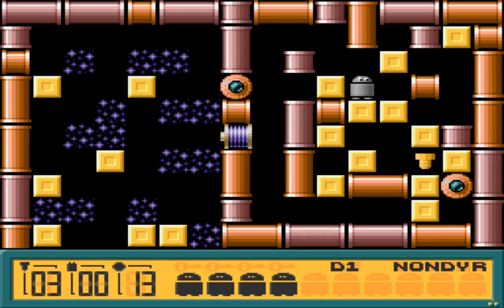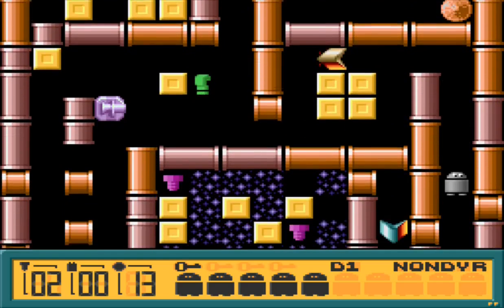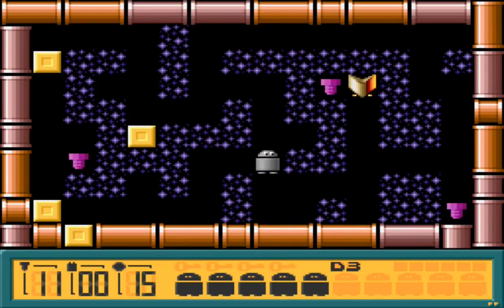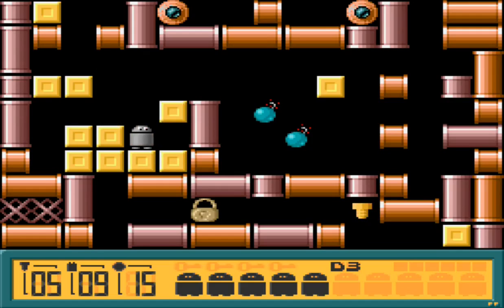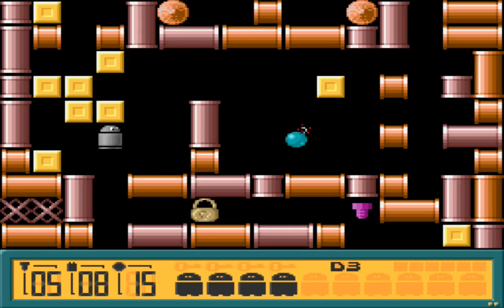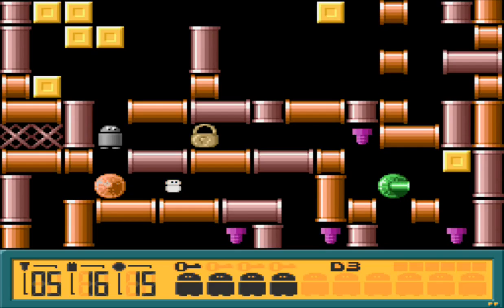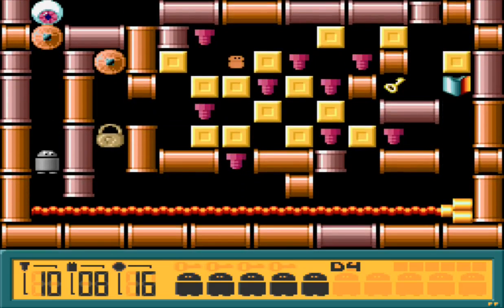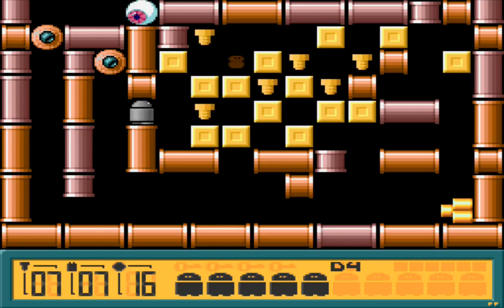Let's Play: Adventures of Robbo! [PART 3: system D] |MS-DOS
My very first actual let's play of game all the way through!

Robbo, or Adventures of Robbo was released in 1993 by Epic Megagames. Described as an "action puzzler" it was based off of an Atari 8-bit game of the same name released in Poland in 1989. And it's awesome.

[COLLECT ALL BOLTS]